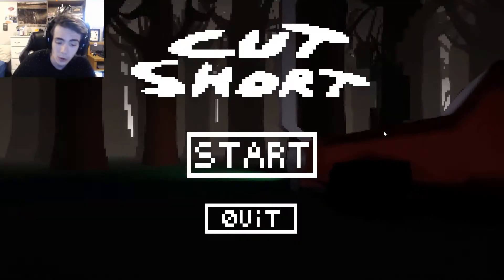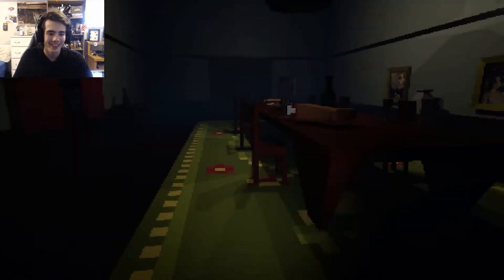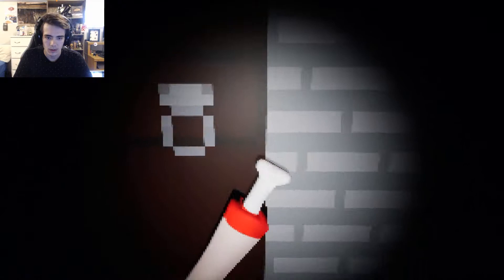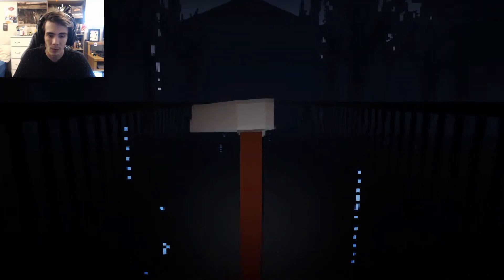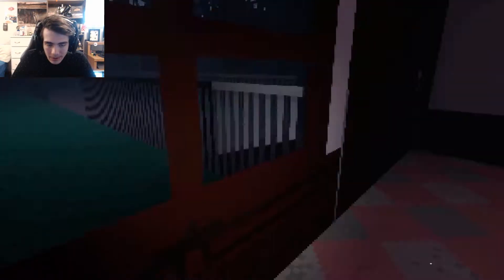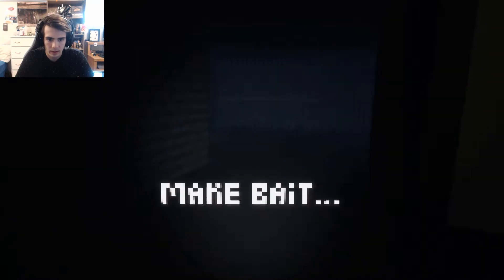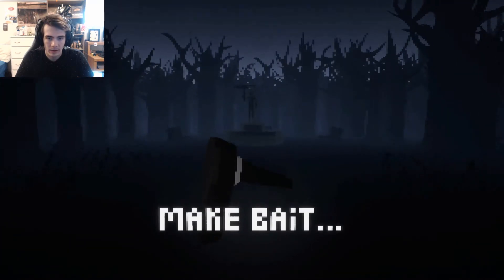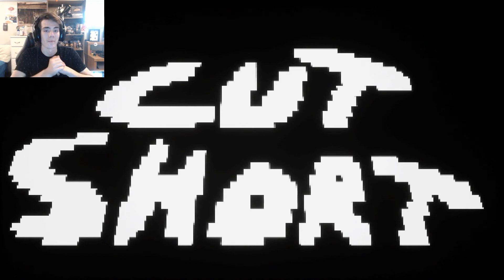Flesh eating monster?? | Cut Short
This is why you don't crash in the middle of nowhere! There's always some axe wielding maniac and some flesh eating monster!

Twitter.com/daltonbyday
Twitch.tv/daltonbyday